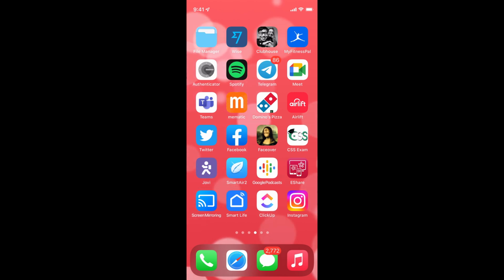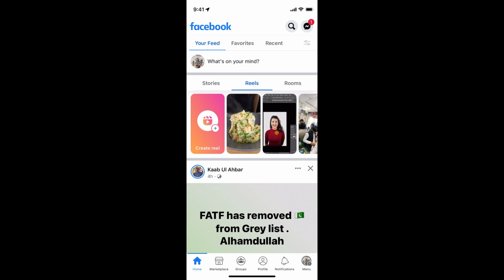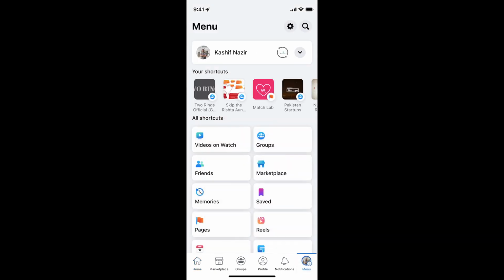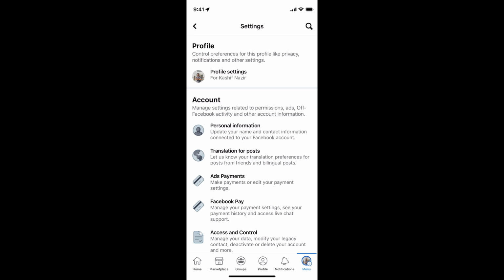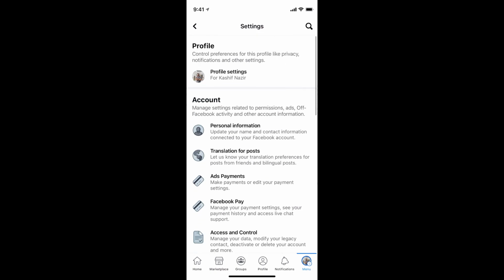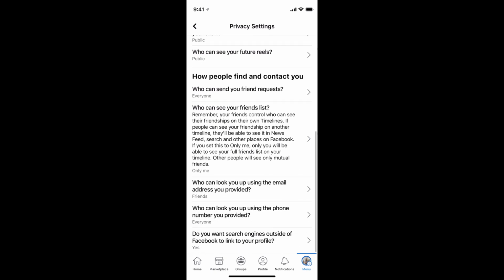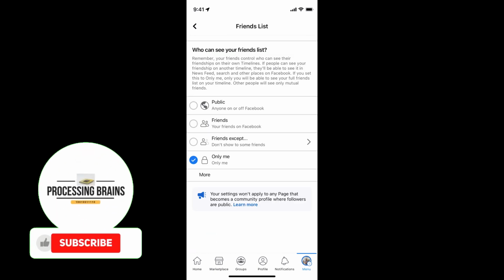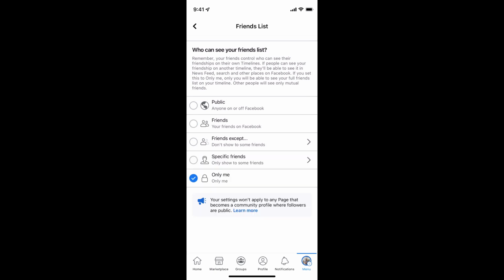How to Hide Friends List on Facebook (Quick & Simple)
Learn How to Hide Friends List on Facebook. It is simple process to hide friend list from people on facebook, simply follow this video.

0:00 Intro
0:05 How to Hide Friends List on Facebook